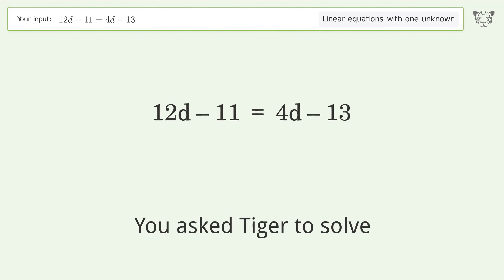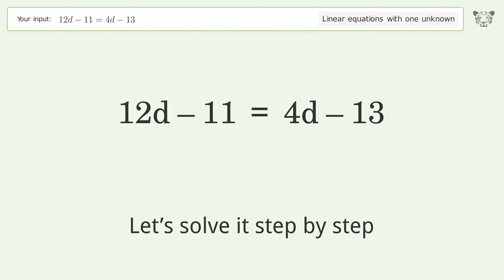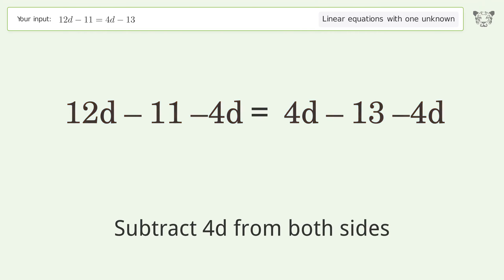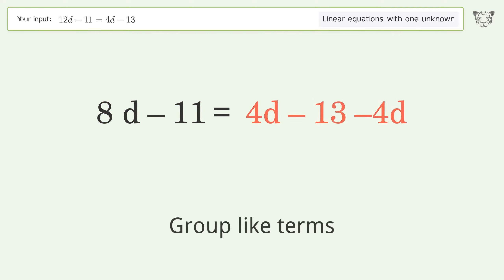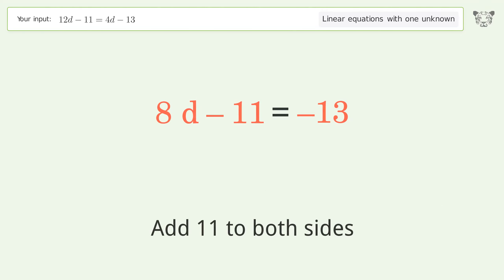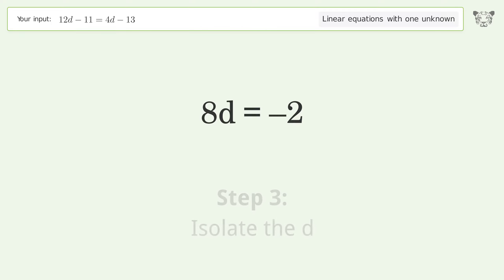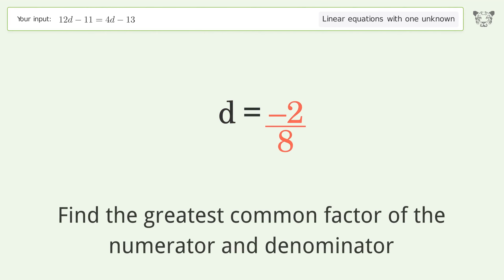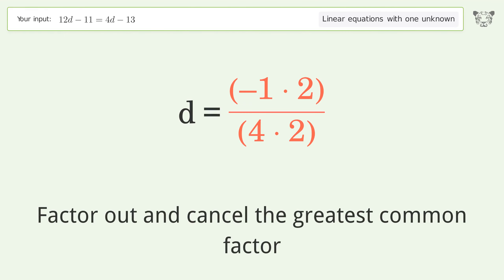Solve 12d-11=4d-13: Linear Equation Video Solution | Tiger Algebra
Struggling with 12d-11=4d-13? Watch our step-by-step video on Tiger Algebra to master this linear equation effortlessly.